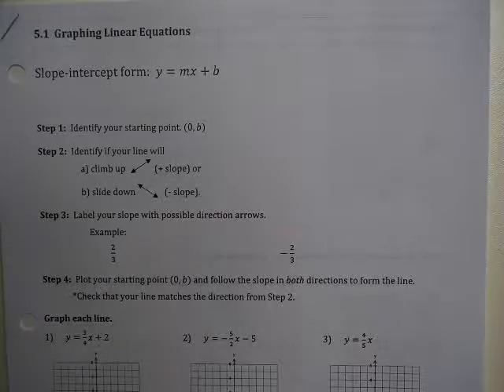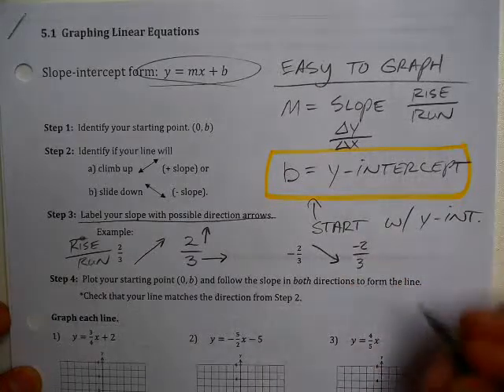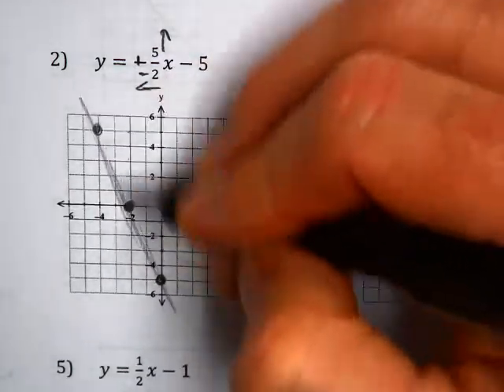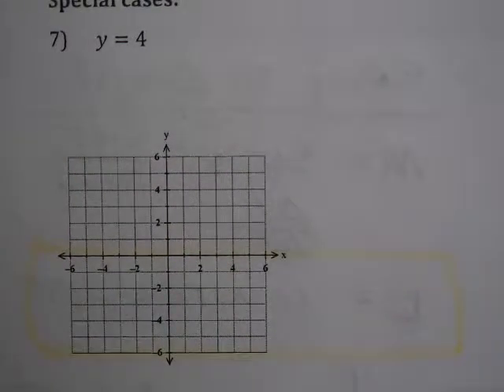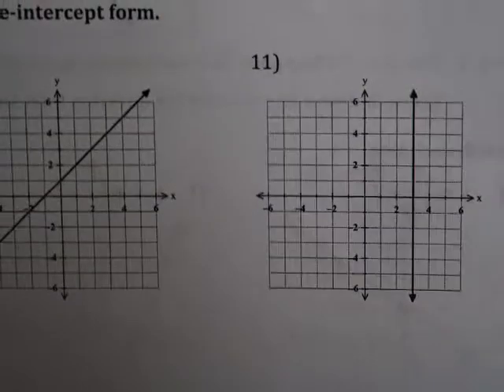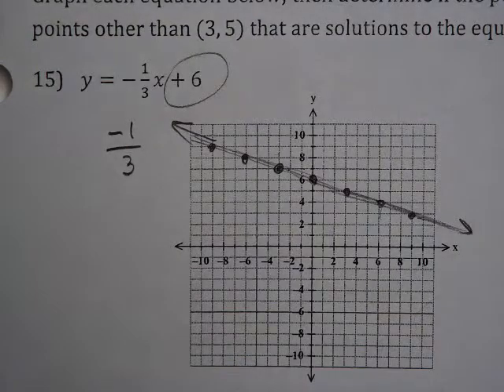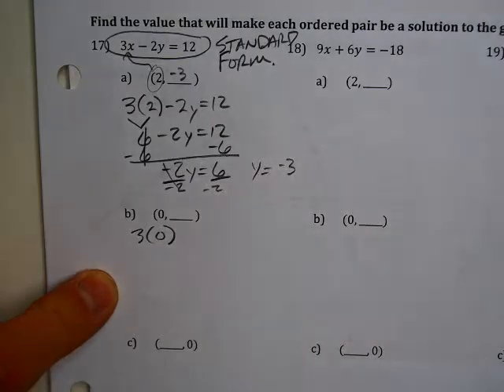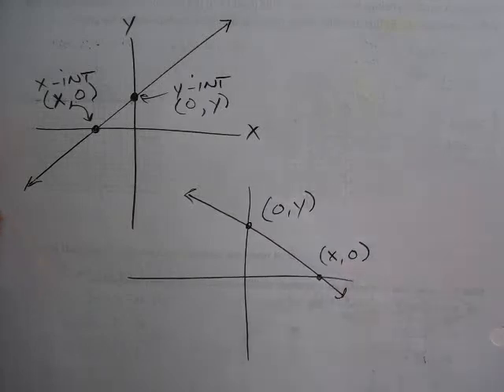HSM1 5 1 Notes